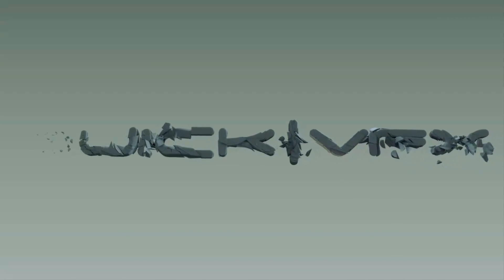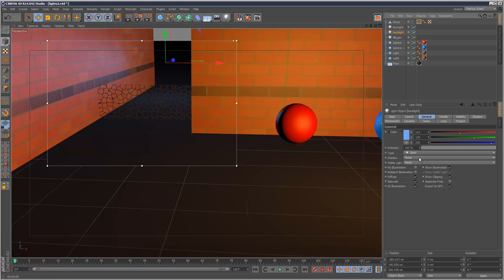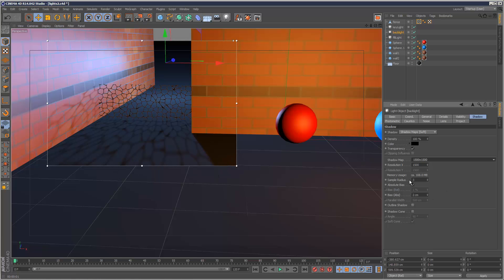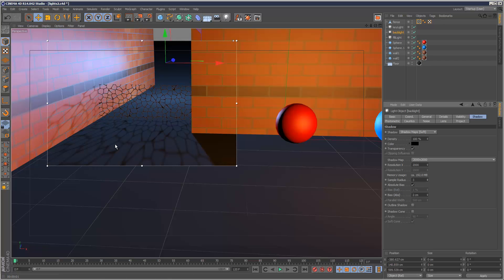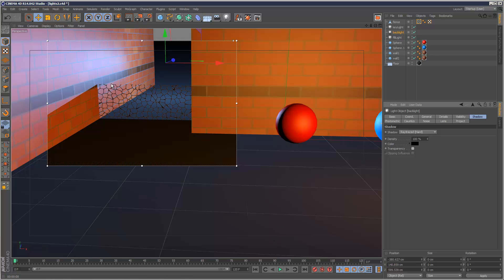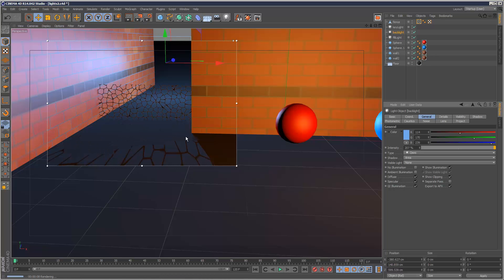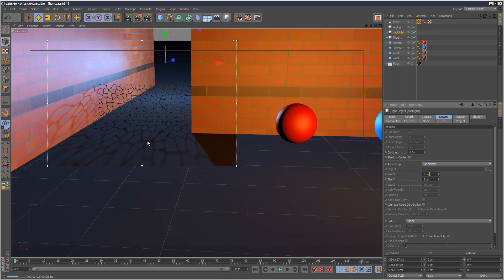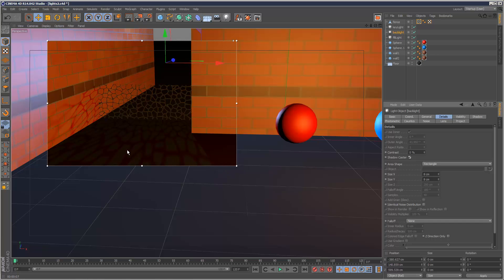Cinema 4D Tutorial: Shadows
If you found this tutorial useful, you can In this tutorial we take a look at the different shadow options in Cinema 4D...